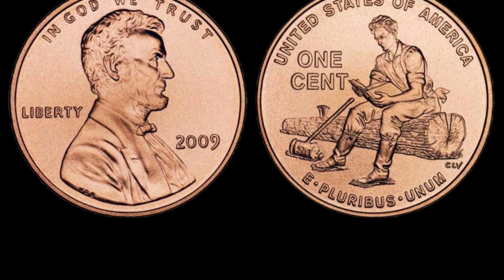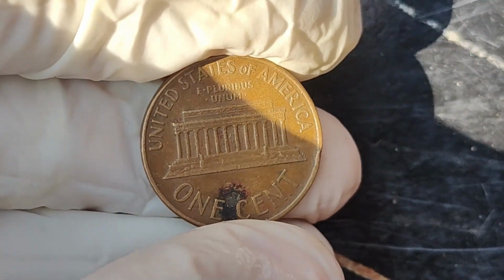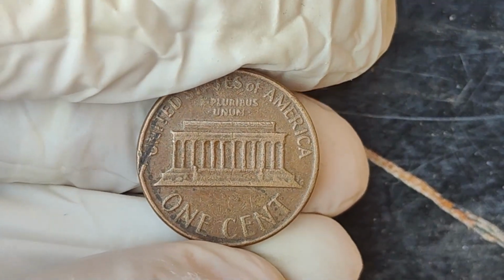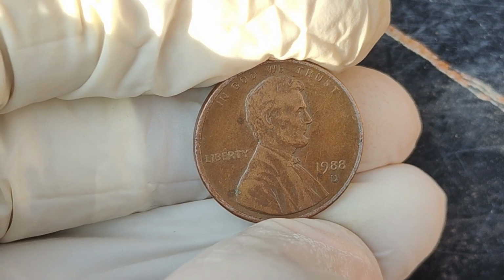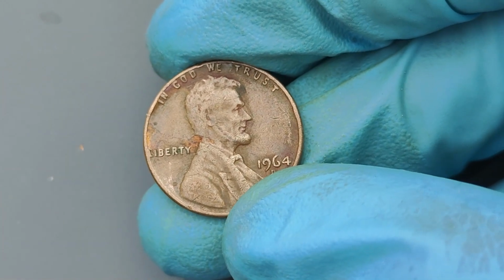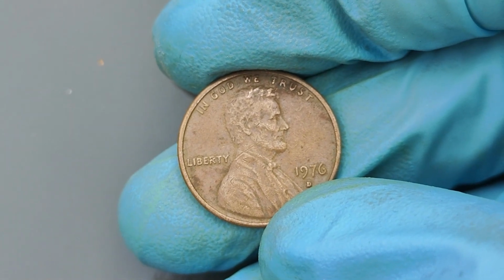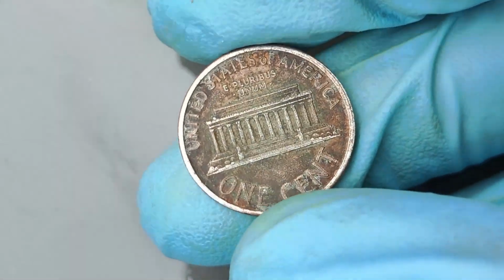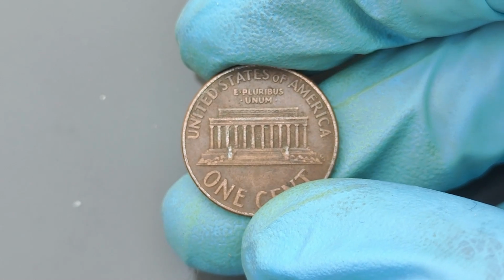$9 MILLION U.S. Coins! Can Anything Beat the 2009 TRUE VALUE Penny?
Have you ever wondered which U.S. coins are worth a fortune? In this video, we explore some of the most valuable coins, totaling over $9 MILLION, and dive into the legendary 2009 TRUE VALUE Penny—one of the most intriguing modern rarities!
From rare errors to historical treasures, you won’t believe the insane values collectors are paying for these coins! Could you have one in your pocket right now?
Most valuable U.S. coins
Expensive coins in circulation
Rare pennies worth money
2009 penny value
Million-dollar coins
Coins that make you rich
Lincoln penny rare error
Valuable pennies in pocket change
Top 10 rare U.S. coins
2009 penny errors
Treasure in your pocket
Hidden coin treasures
Coins worth a fortune
Lincoln cent value guide
How to spot rare coins
Old coins worth money
2009 penny true value
Rare wheat pennies
Copper penny values
Coin roll hunting
Penny worth thousands
Million dollar penny
Coins you should keep
Coin values explained
Are your coins worth money?